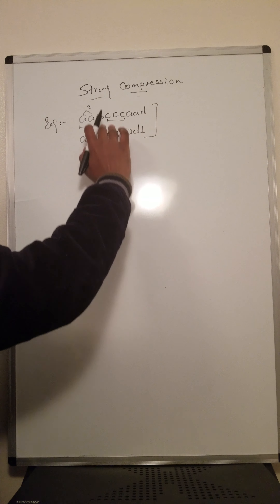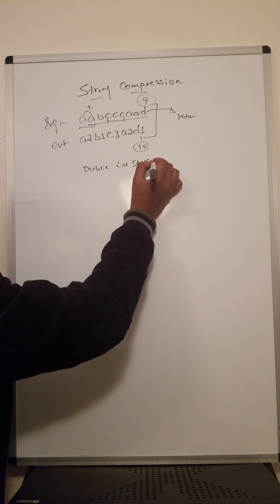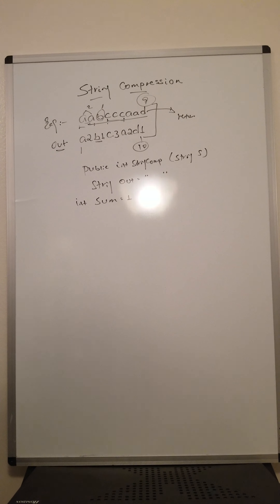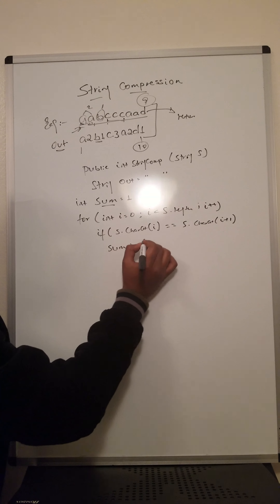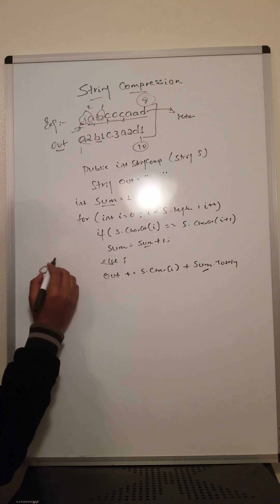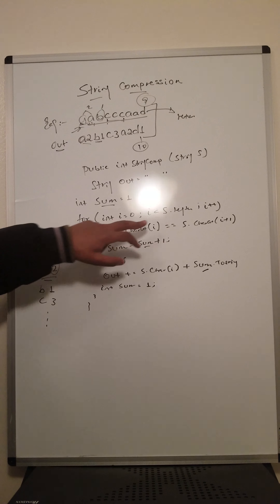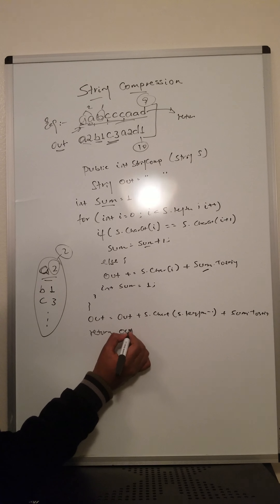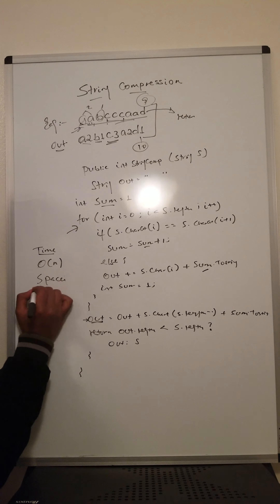4. String compression